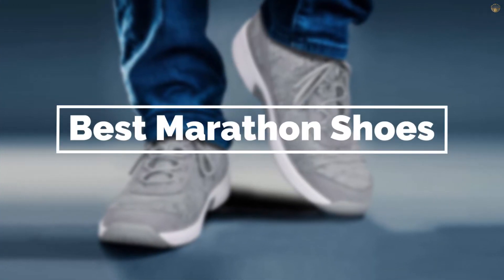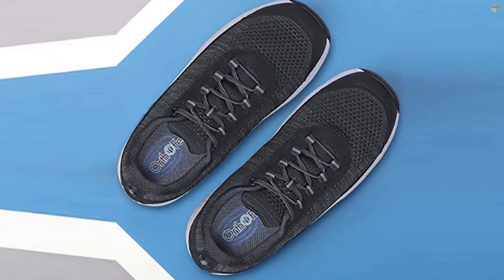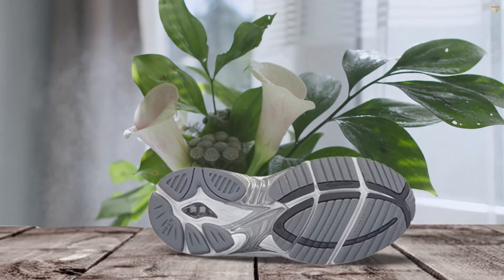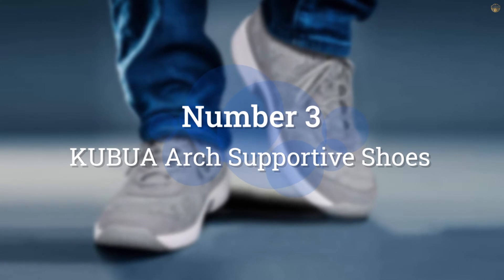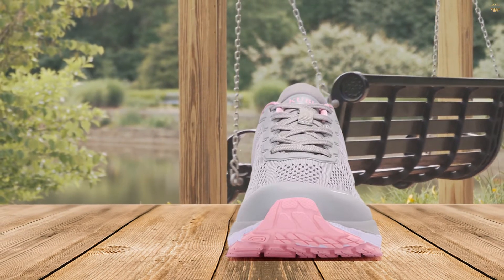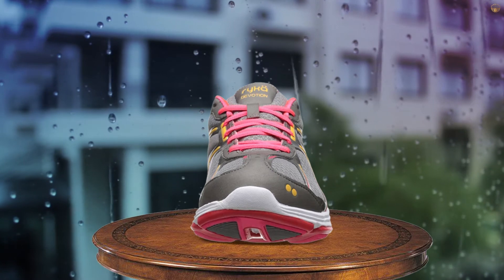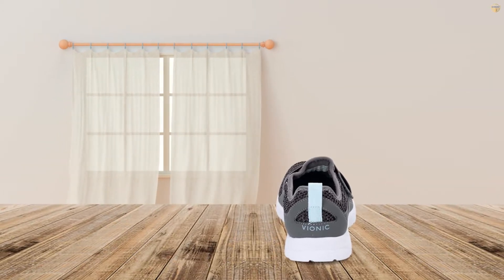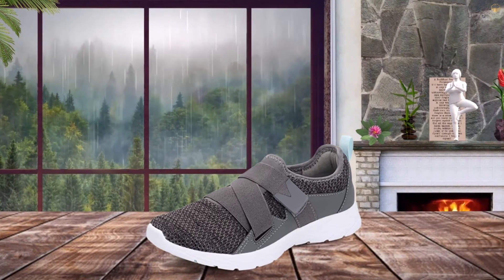5 Best Marathon Shoes in 2023| Review and Buying Guide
Best marathon shoes featured in this Video:
0:12 NO.1. Orthofeet Walking Shoes
0:46 NO.2. Saucony Omni Walker Running Shoe
1:19 NO.3. KUBUA Arch Supportive Shoes
1:56 NO.4. RYKA Women's Walking Shoe
2:28 NO.5. Vionic Shoes for Arch Support

What Is a marathon shoes?
Marathon shoes are a sort of shoes that have a lightweight profile, comfortable enough to wear for a long period of time, and are cushioned enough that will be helpful for marathon racing or others exercises as well.

What is the Best marathon shoes?
If you are looking for the top marathon shoes, then you are in the right place. Because we are here to help you in this regard. The Outdoorist team strives to collect as much information as possible, read tons of reviews from actual users and finalize the product selection based on different factors like quality, price, the reputation of the manufacturers, etc. Please let us know if you have something in your mind in the comment section.